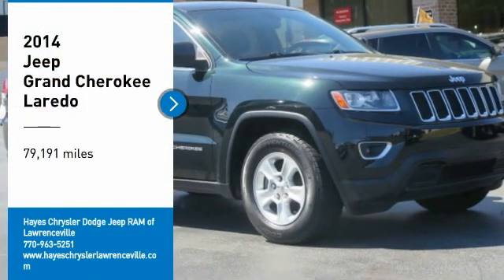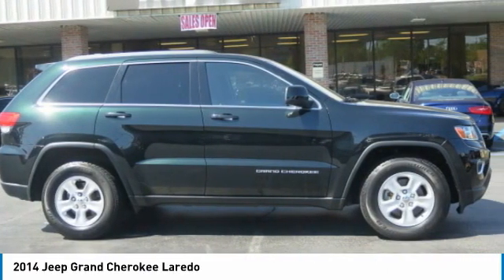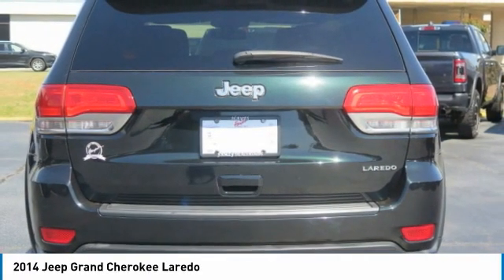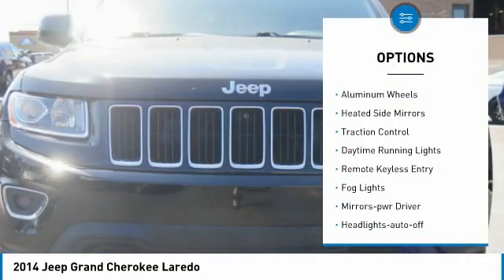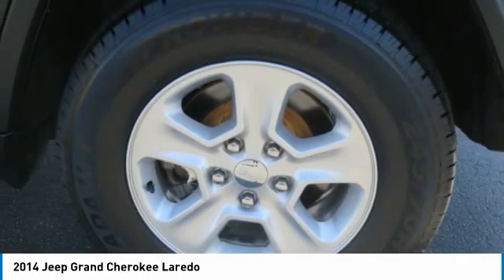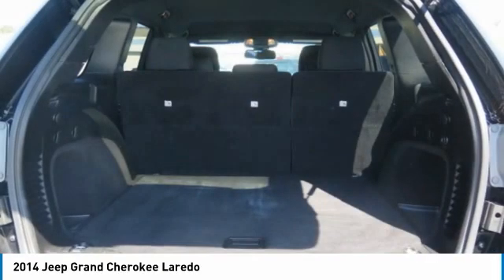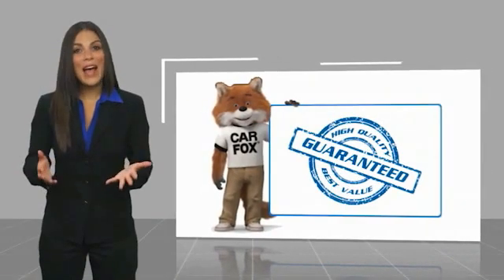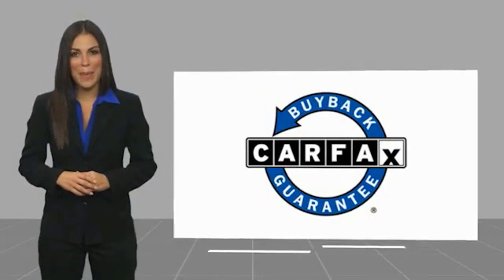2014 Jeep Grand Cherokee Lawrenceville GA 18840A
2014 Jeep Grand Cherokee Laredo

2014 Jeep Grand Cherokee Laredo 3.6L V6 Flex Fuel 24V VVT 8-Speed Automatic RWD Odometer is 15429 miles below market average!brbr1-Yr. SIRIUSXM Radio Service, Brake assist, Bright Side Roof Rails, Electronic Stability Control, Power 4-Way Driver Lumbar Adjust, Power 8-Way Driver/Manual Passenger Seat, Quick Order Package 23E, SIRIUSXM Satellite Radio, Steering wheel mounted audio controls.